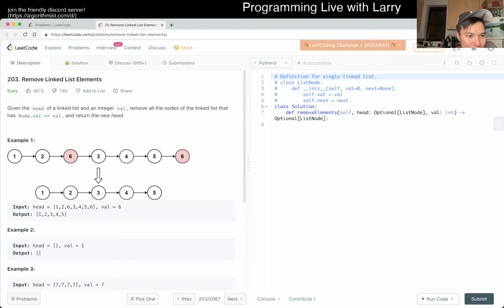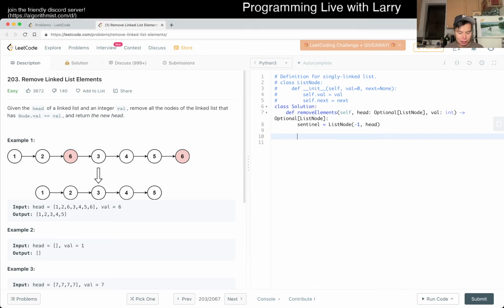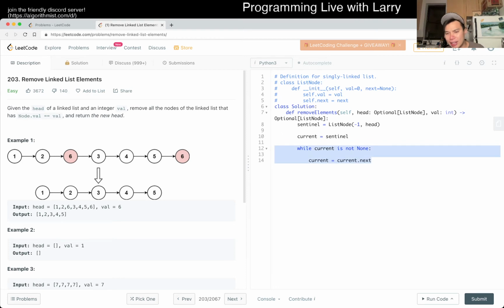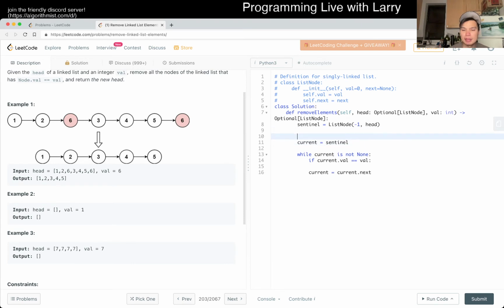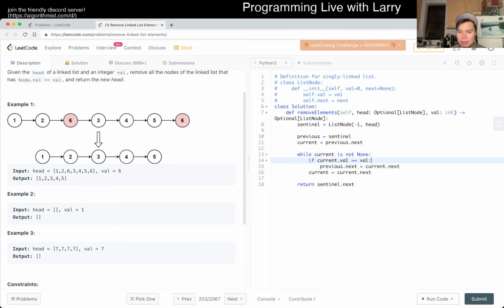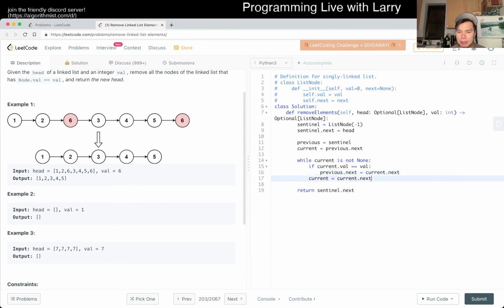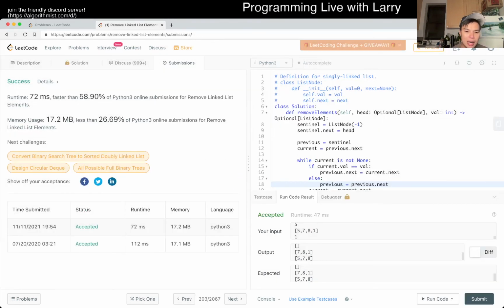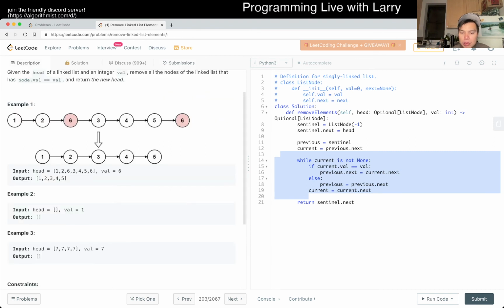Daily Leetcode #591: Nov 12, 2021 - 203. Remove Linked List Elements